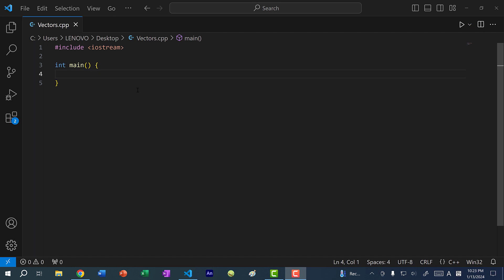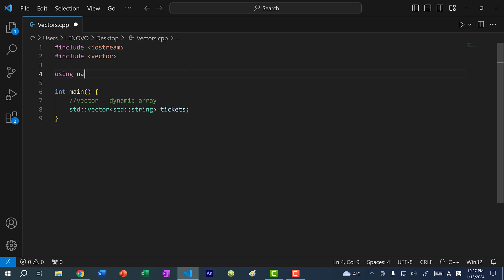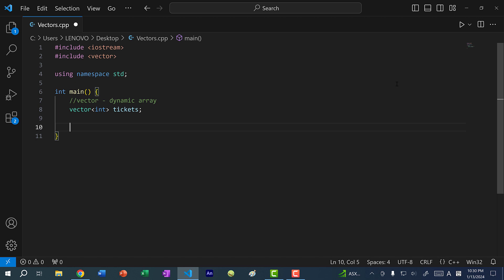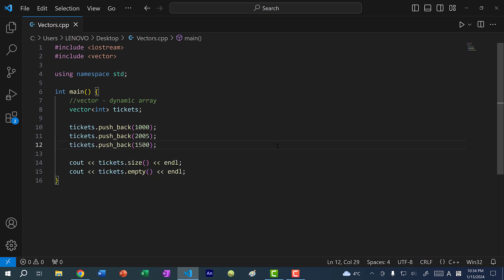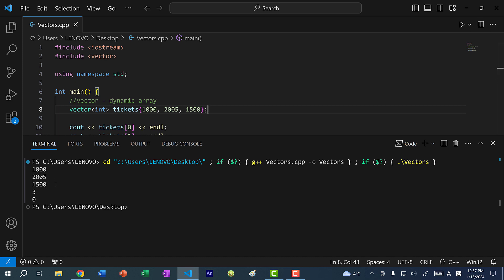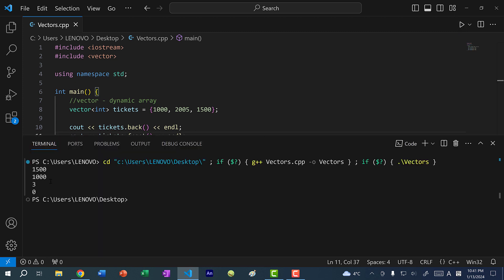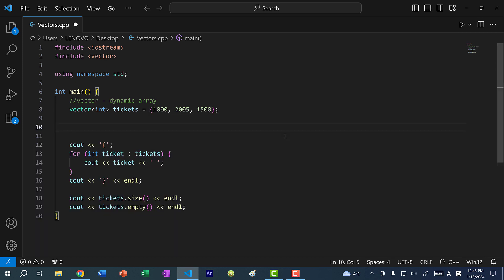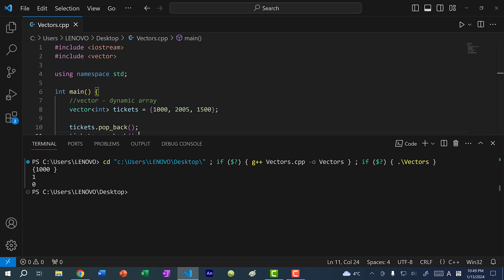C++ Vectors and Dynamic Arrays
Learn Vectors in C++ and Dynamic Arrays. In this video, you will learn about the differences between a vector and a low-level array in C++.